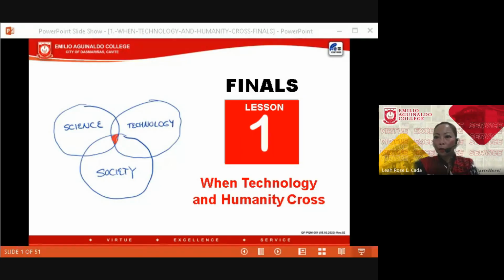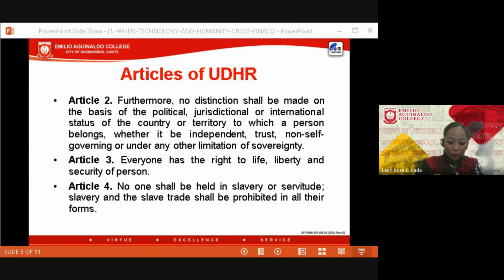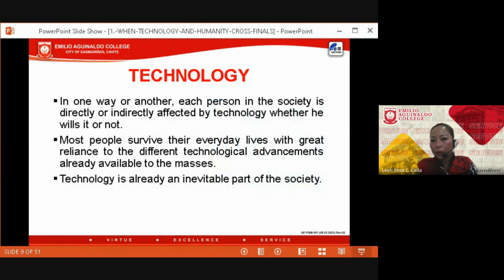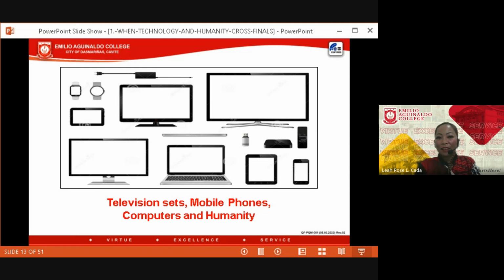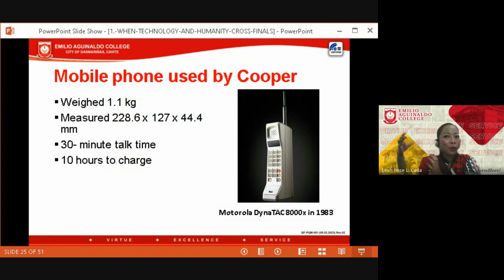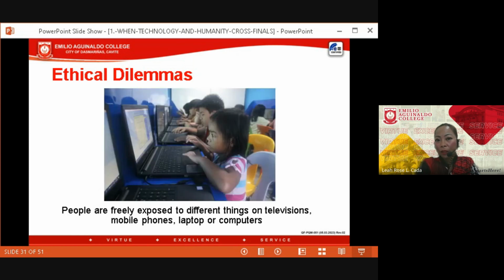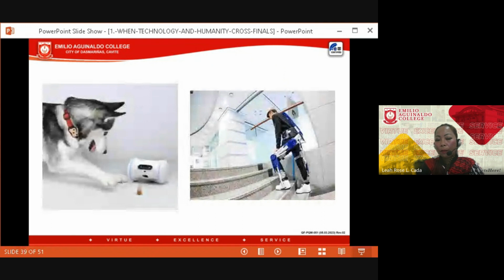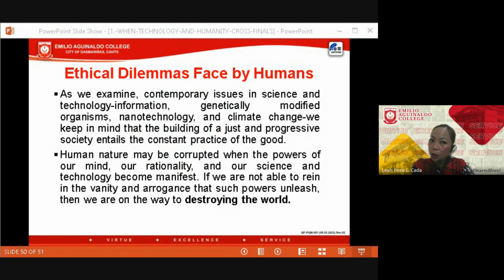STS - When Technology and Humanity Cross 2024 04 15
When technology and humanity cross...ethical dillemas...UN Declaration of Human Rights and how it relates to technology. Humanity and Robots...